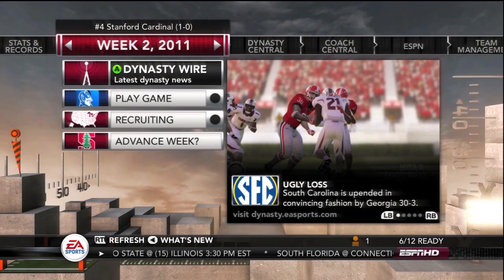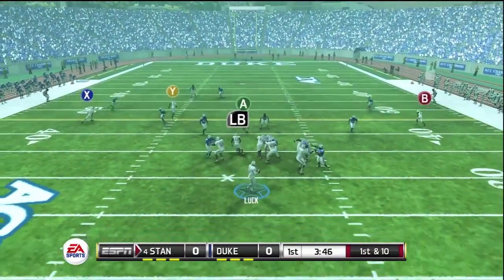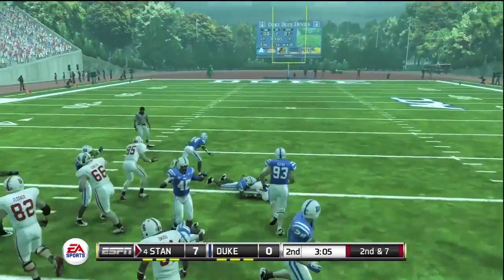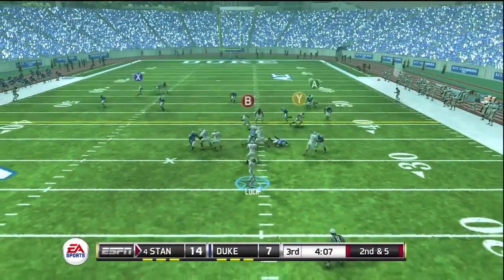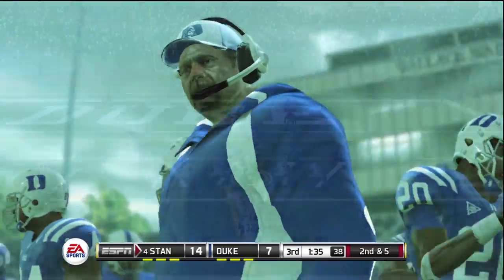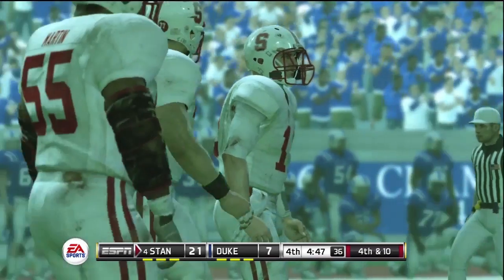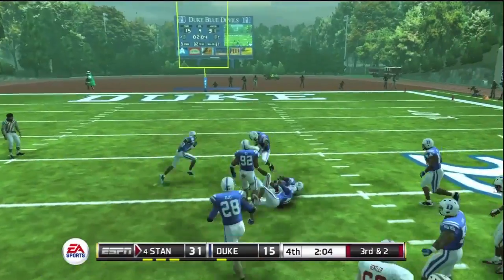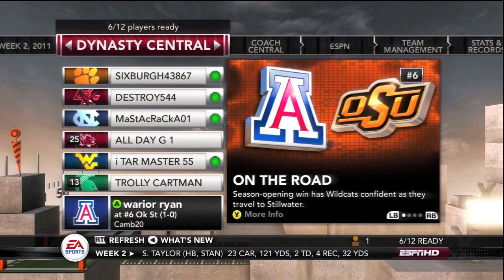NCAA 12: 4 Star Online Dynasty ft. Stanford Cardinal EP 2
Returning to my 4 star Online Dynasty we pick up at week 2.  Stanford travels to Duke to play the Blue Devils.